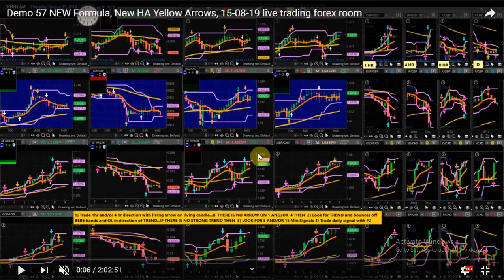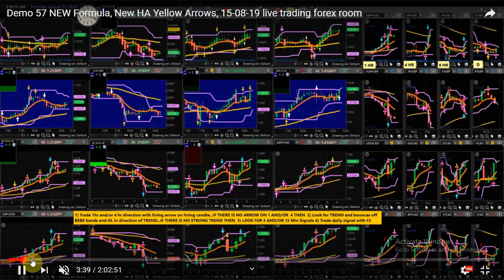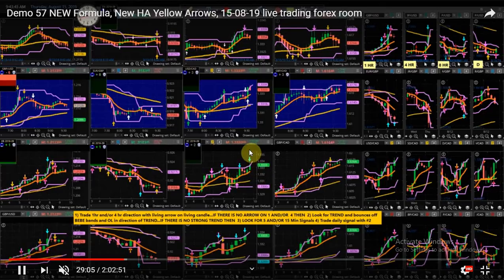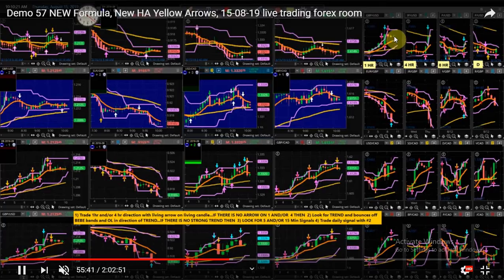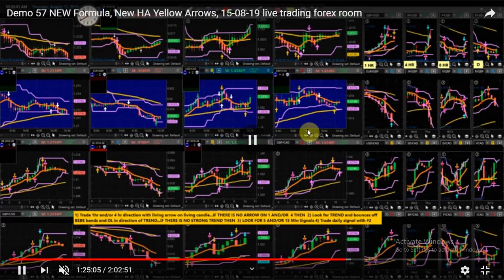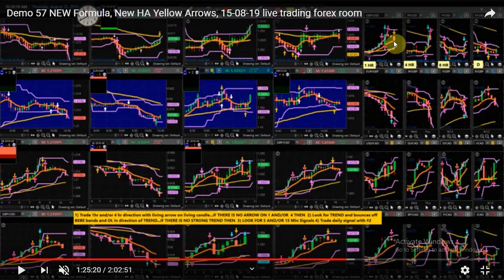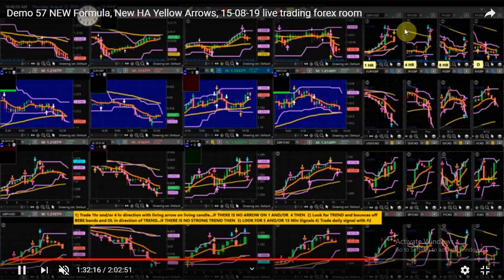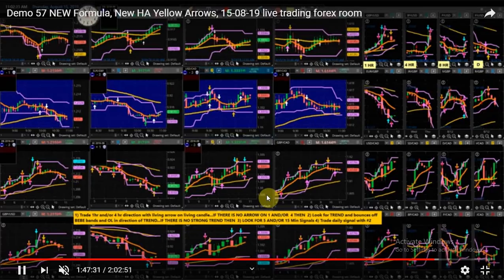Anisa flip bands, fake entries, trend trades